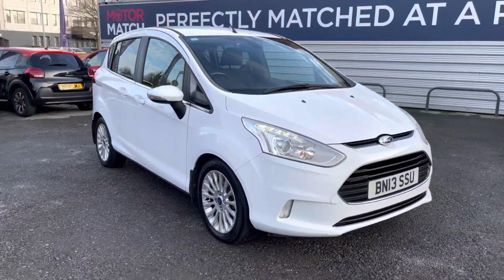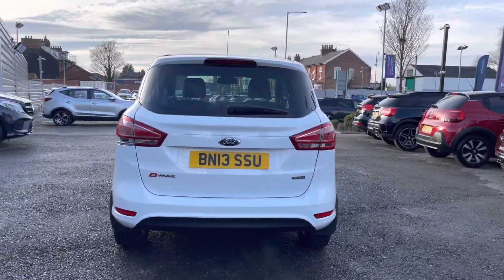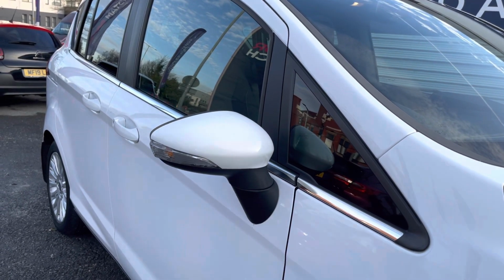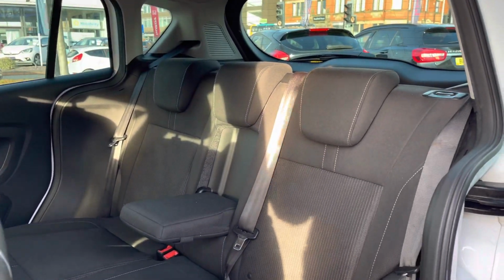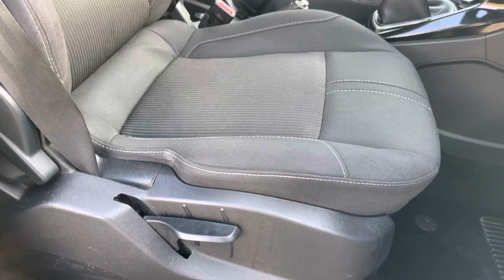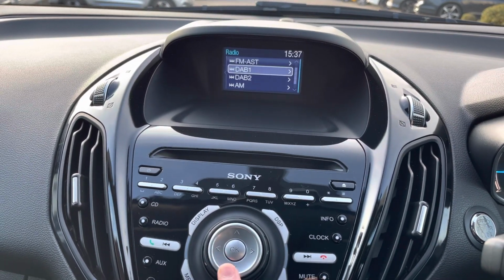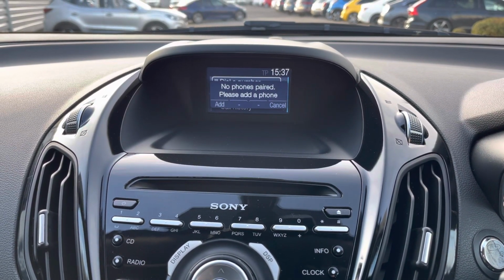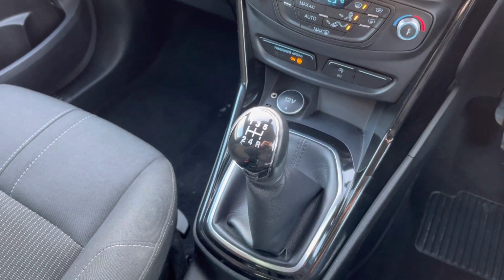Approved Used Ford B-Max 1.0T EcoBoost Titanium | Motor Match Stockport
Just arrived in stock this Ford B-Max 1.0T EcoBoost Titanium is now available for sale from Motor Match Stockport.

Reg - BN13 SSU
Mileage - 55,409
Transmission - Manual
Fuel - Petrol

Key Features;
DAB Radio
Bluetooth
Automatic Headlights
USB connectivity
6 Previous Services